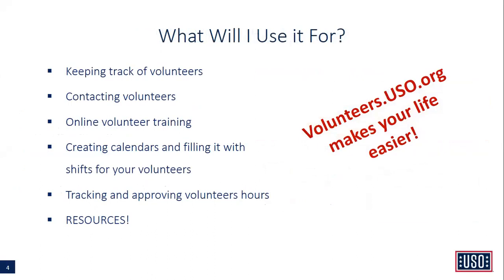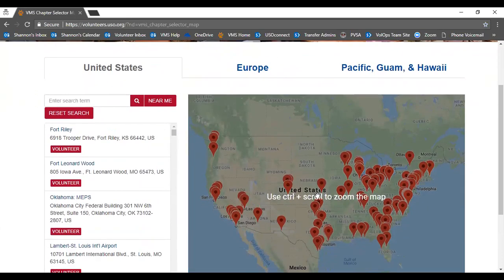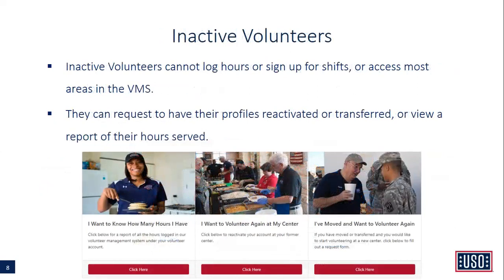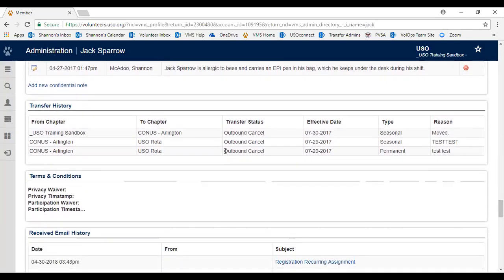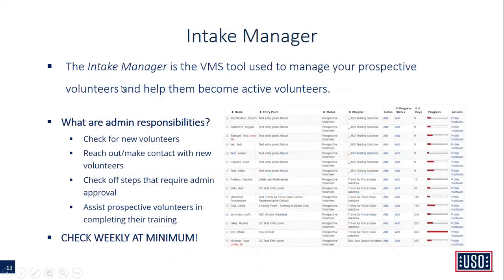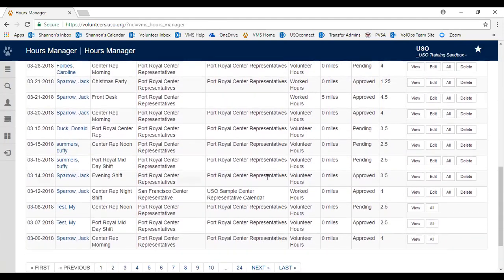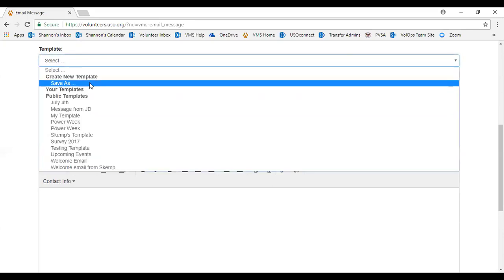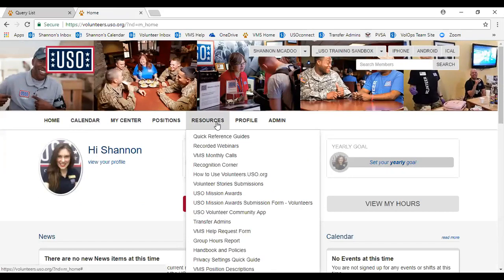Intro to Volunteers.USO.org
View this video to see some of the most commonly used features of the USO's volunteer management system, volunteers.uso.org.